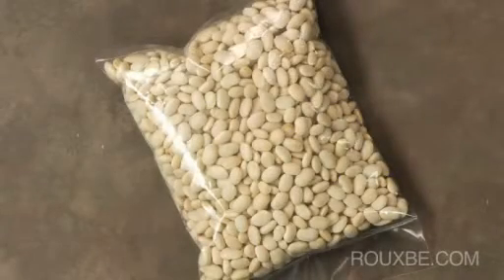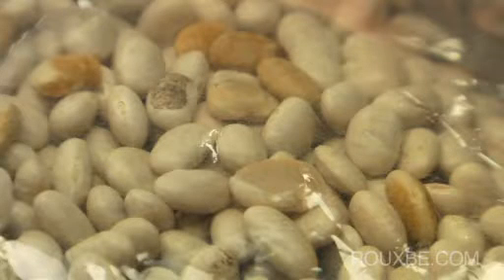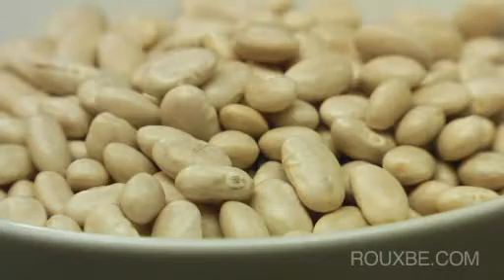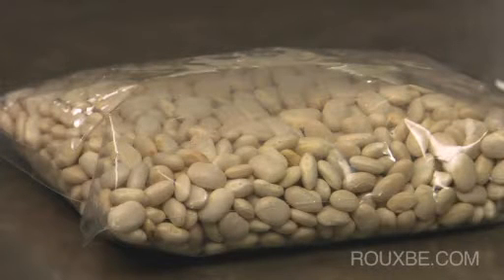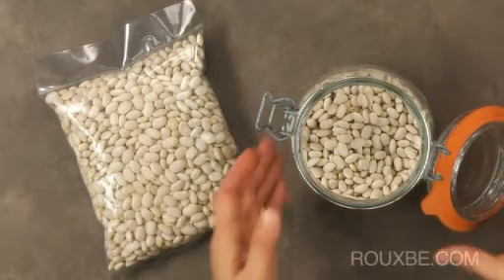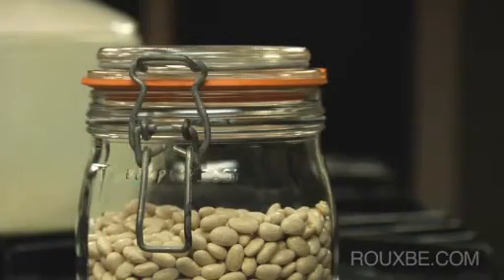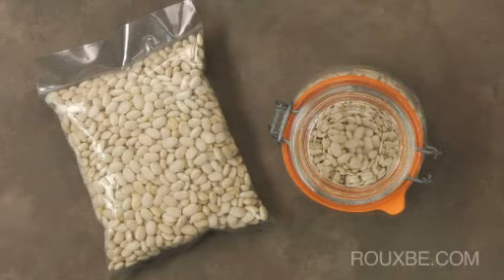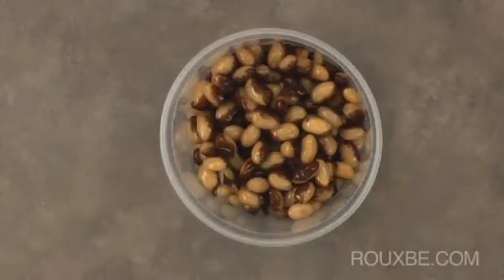Cs Beans T2